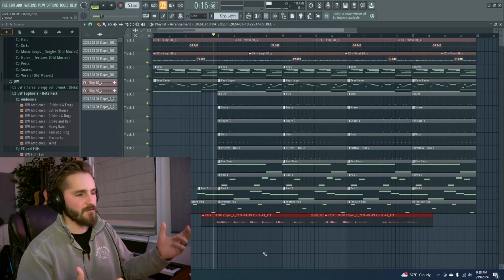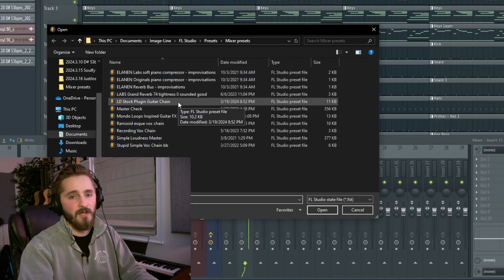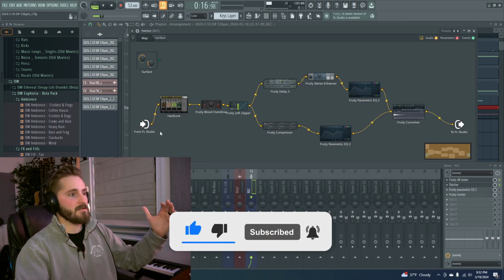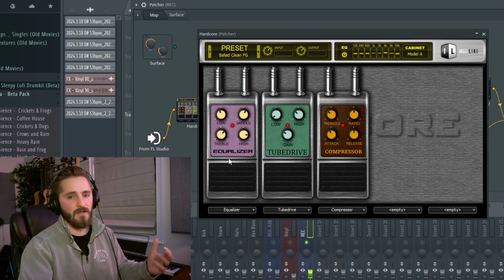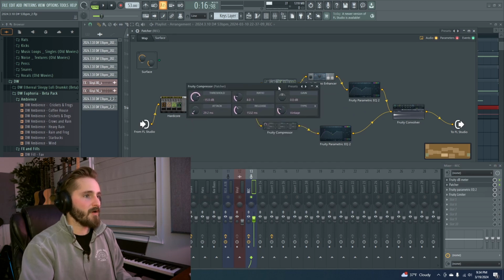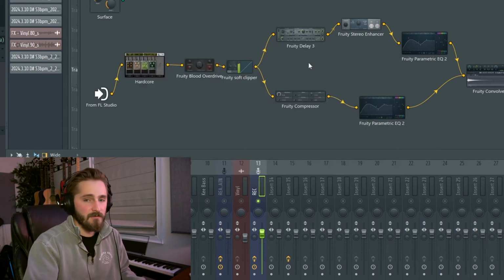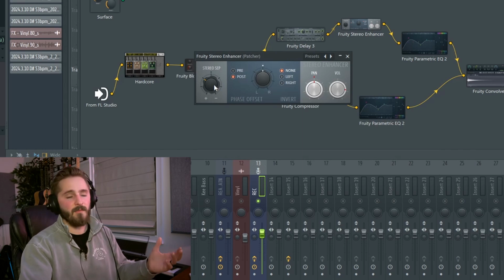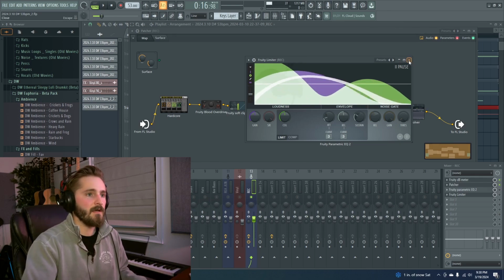How to Get the Perfect Lo-Fi Guitar Tone Using Only Stock Plugins (Free FL Studio Preset)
I remember the frustration of trying to figure out how to make my guitar sound good when I first downloaded FL Studio, so I figured I'd take some time to put together what I think is a pretty darn nice sounding guitar preset that anyone who uses FL Studio can put on their own tracks! I had a lot of fun making this, so let me know if you'd want me to try to make any other tones! If you end up using this on your tracks let me know, I'd love to hear them 😄

~CHAPTERS~
00:00 Tone Preview
00:26 Introduction
00:58 Breaking it Down
08:24 How to download the preset

Give me a follow on Instagram @moat.lofi

—RECORDING EQUIPMENT—

Great beginner audio interface
The audio interface I use

Great beginner microphone
Everyone’s favorite microphone

—LIVE SOUND EQUIPMENT I RECOMMEND—

A great beginner speaker
A great beginner mixer

Classic live mic

The PA I use (acoustic)
The mixer I use (acoustic)

The PA my band uses
The mixer my band uses